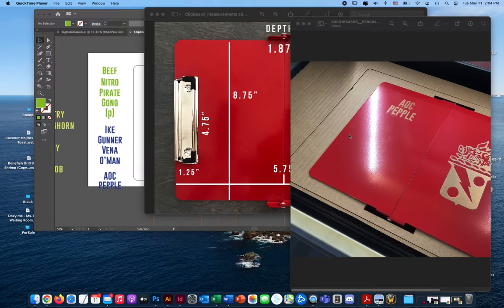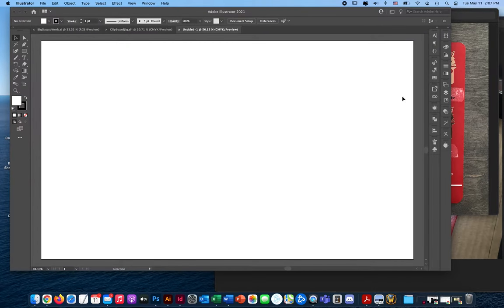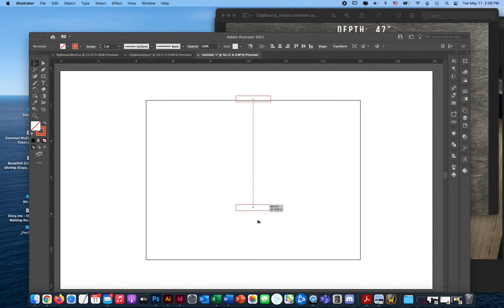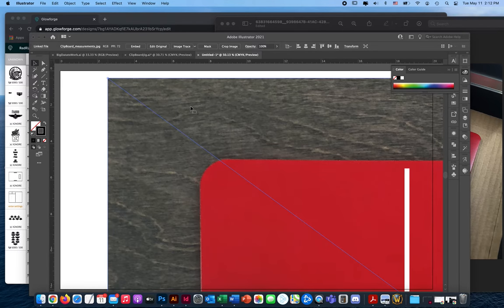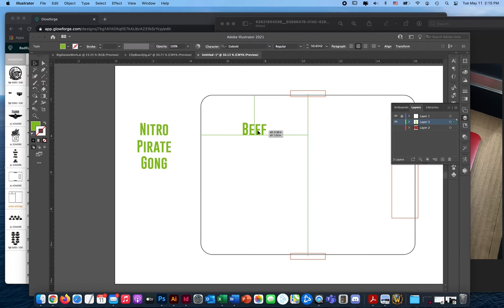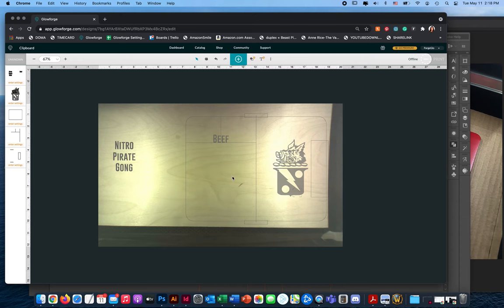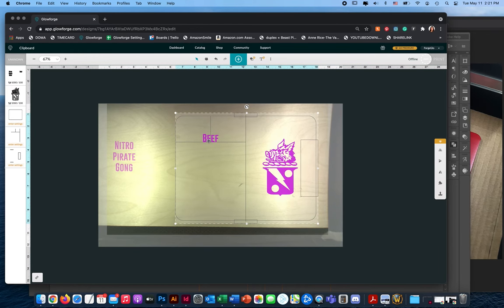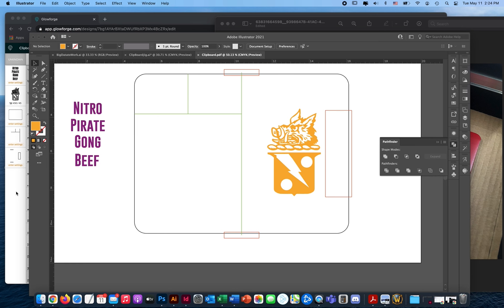Making a Jig for Laser cutting on the Glowforge | Version 2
For materials or additional questions be sure to check the written blog out! In this video, I cover my thought process when making a jig and offer a few tips along the way.